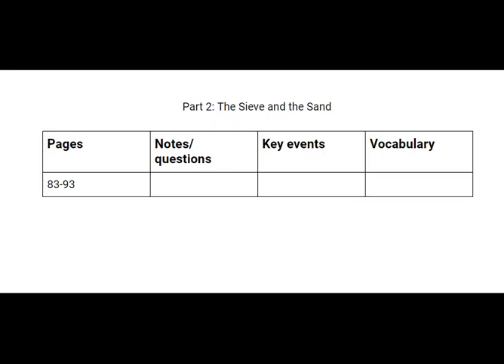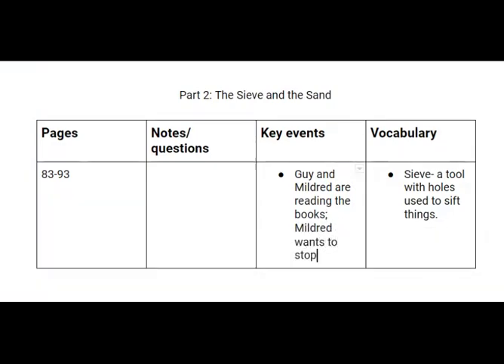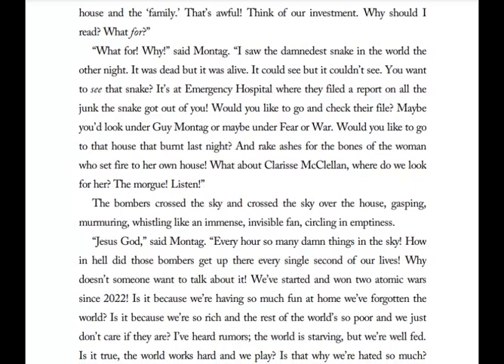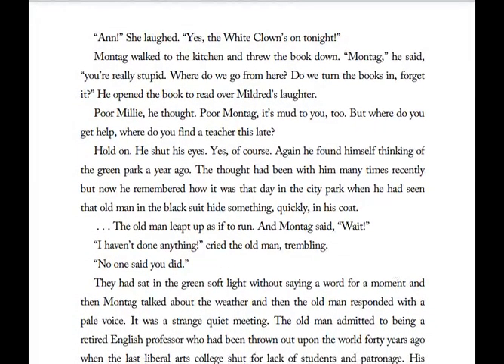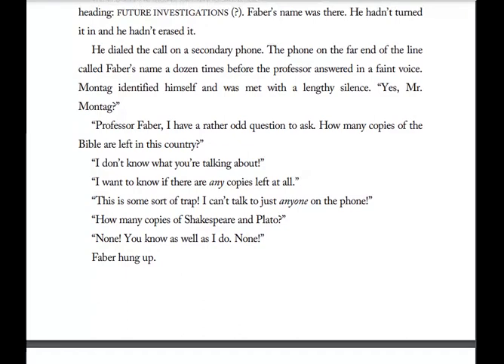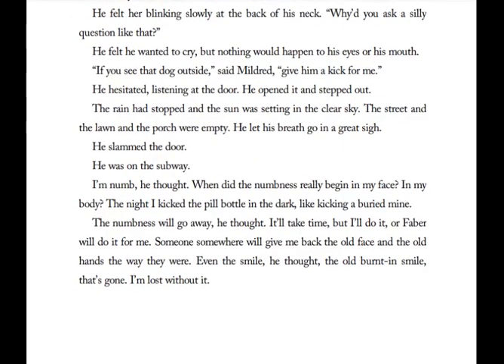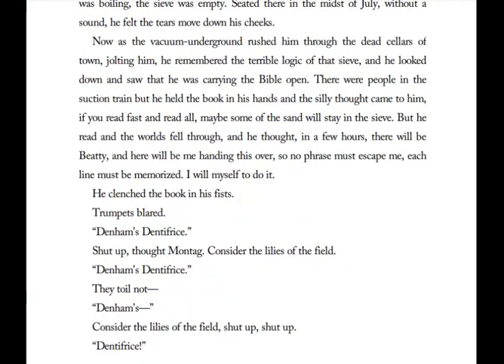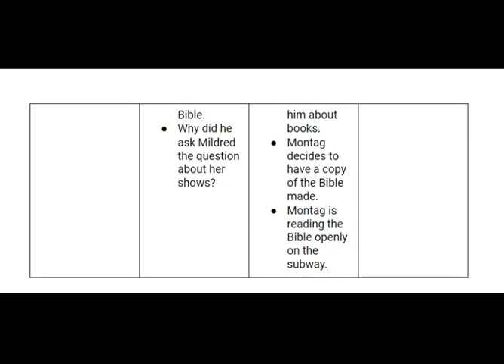Fahrenheit 451 Part 8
The beginning of Chapter 2.